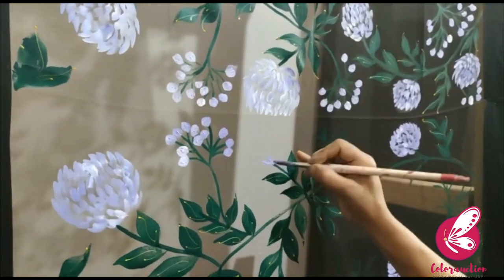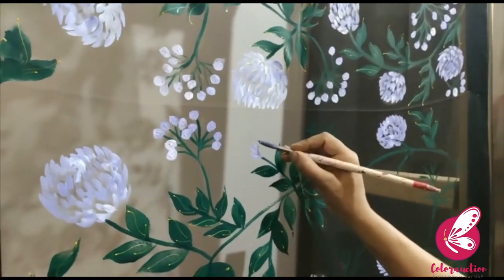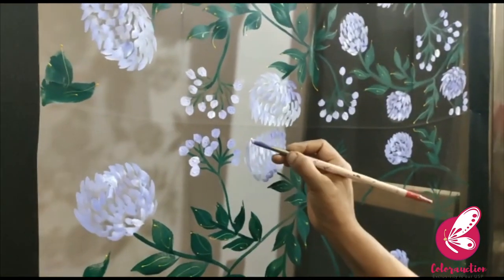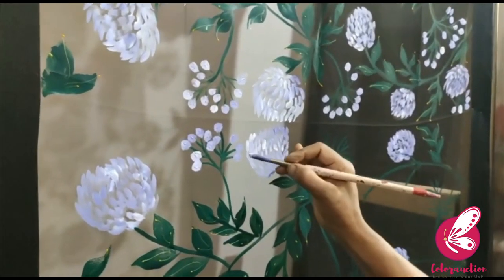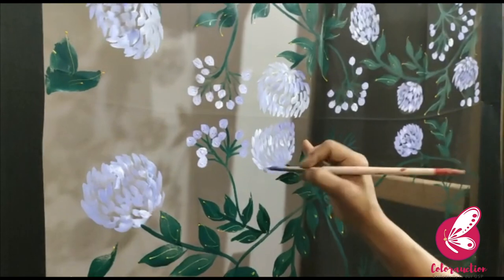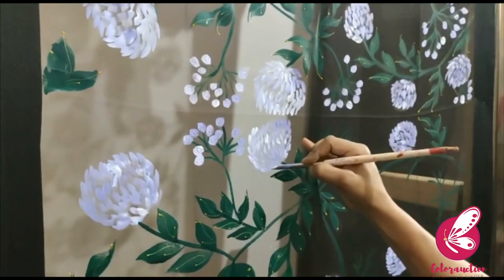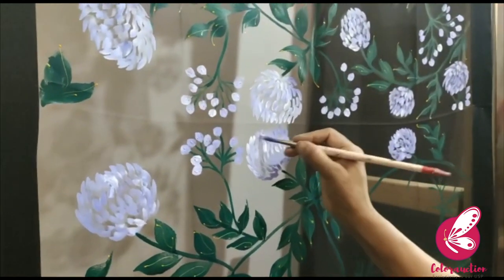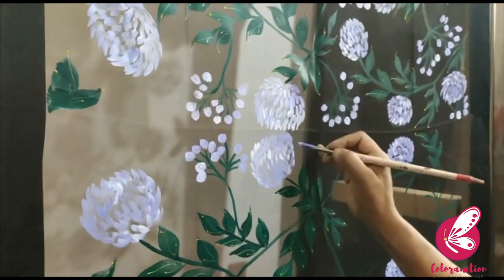Glimpse Of Colorauction Black Lilac Peonies Organza Hand-painted Stole!!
Hey Gorgeous,

Today’s video is a glimpse of our upcoming Black Organza Hand Painted Lilac Peonies Stole from our very popular Hand-painting Category. Step out in style in these beautifully Hand-painted Stoles from Colorauction. A must-have in your wardrobe. Sassy, Stylish and Sexy are the perfect words to these beautiful Hand-painted Stoles From Colorauction especially designed for modern women.